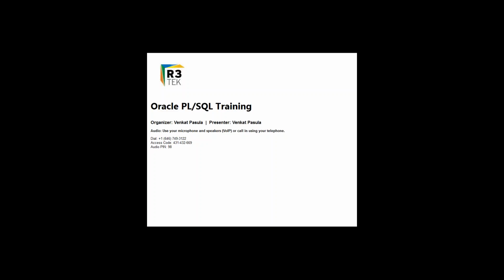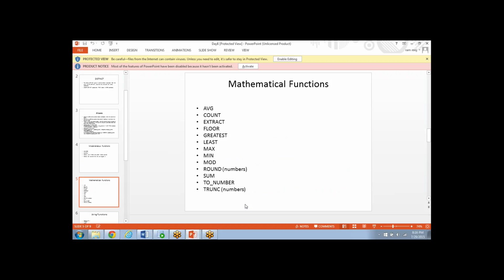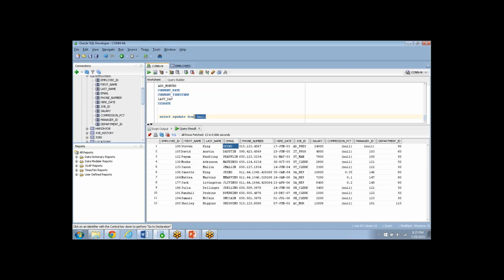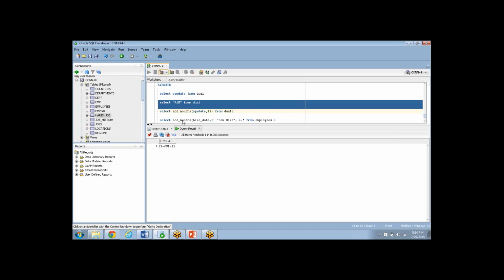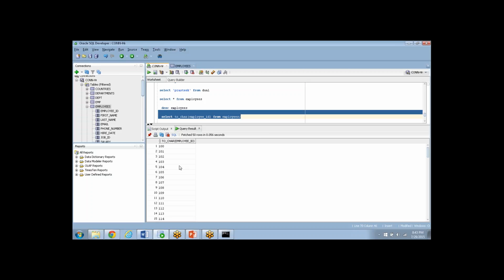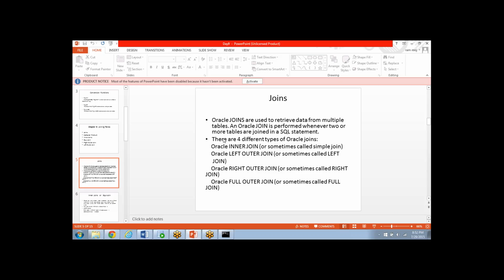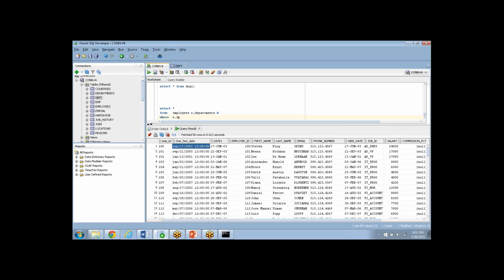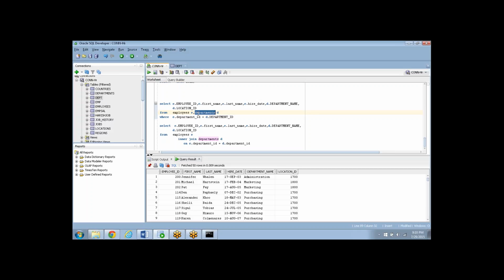Oracle PL SQL Training Class 8